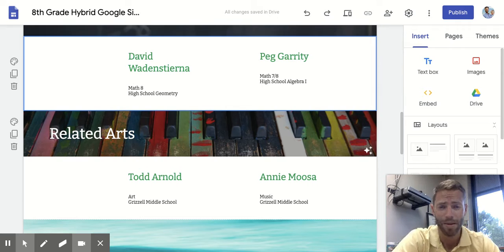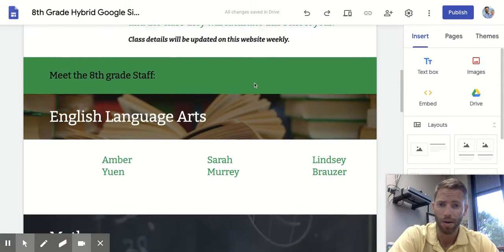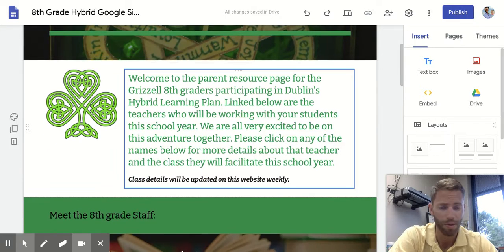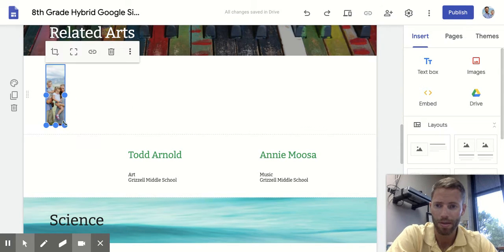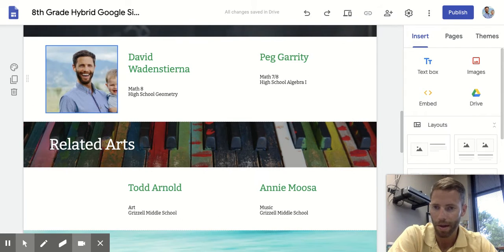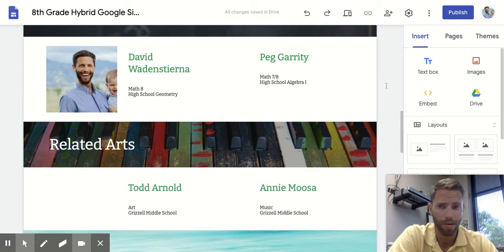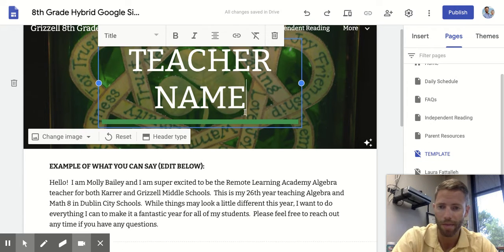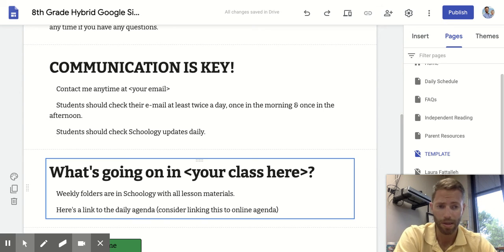Grizzell 8th Grade Team - Google Site Tutorial